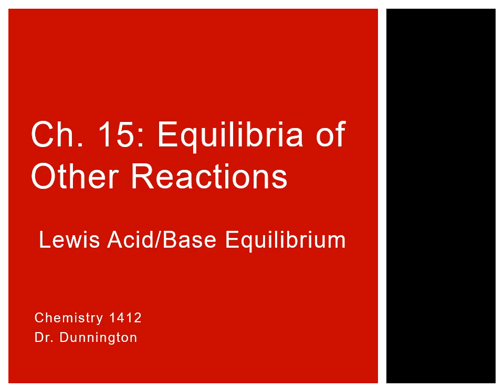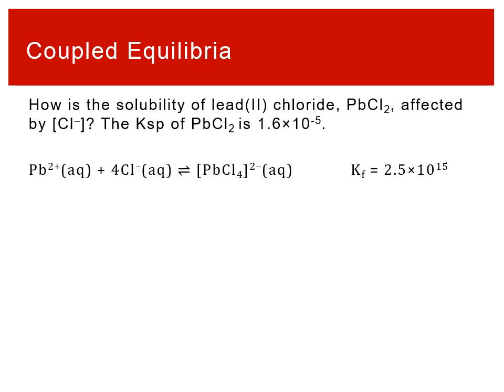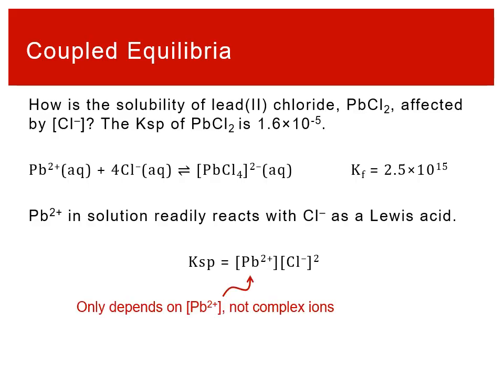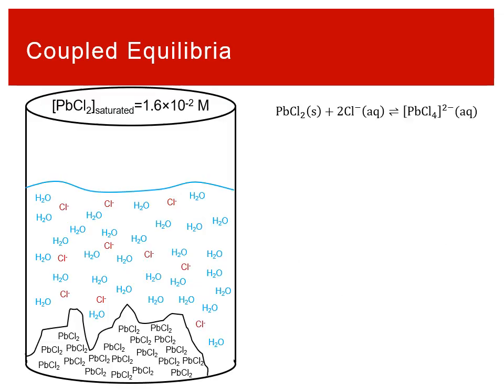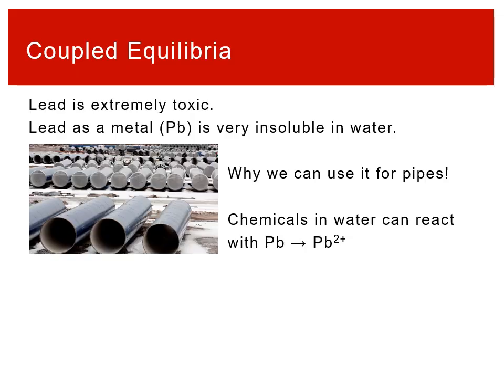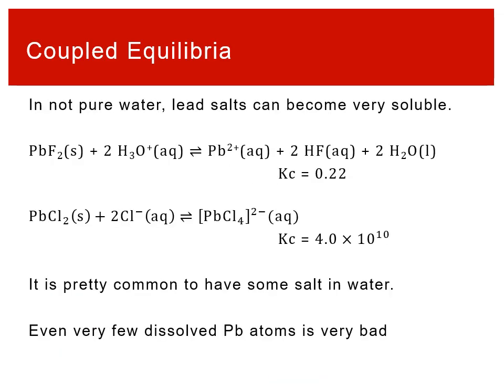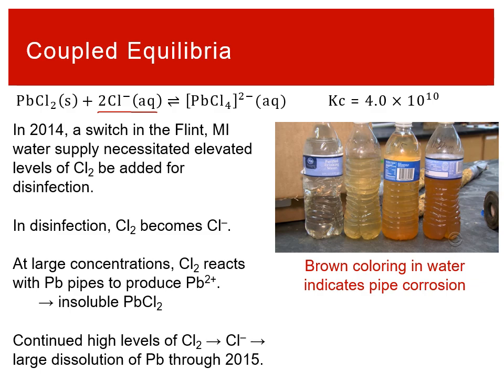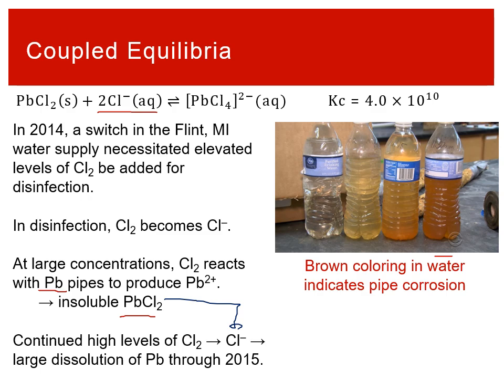CHEM 1412 Lecture 3/19-3/20 Part 7: Lewis Acid and Base Equilbria